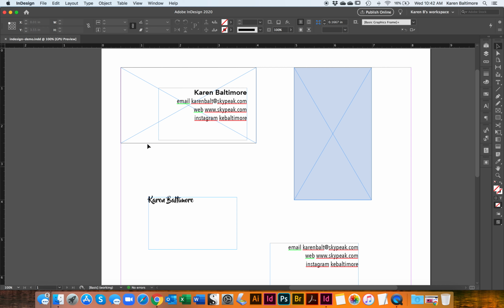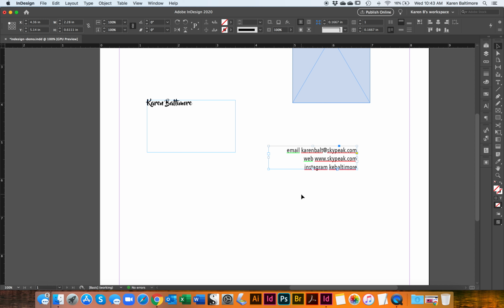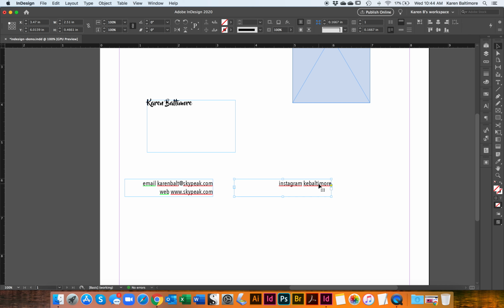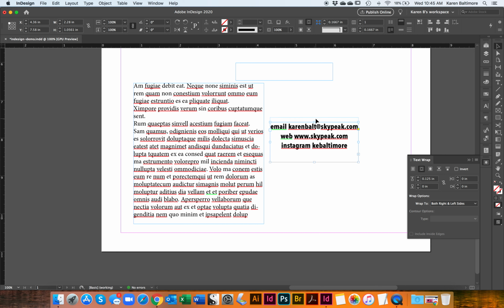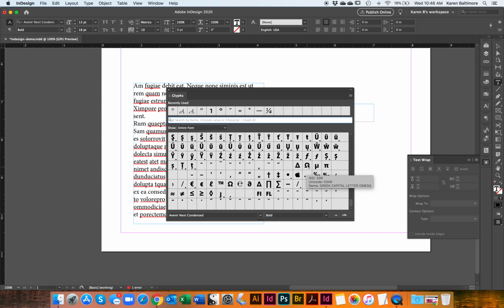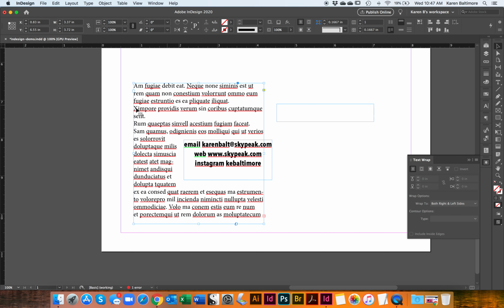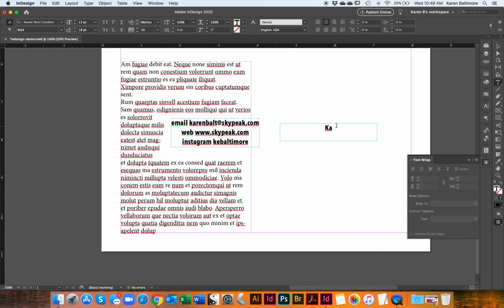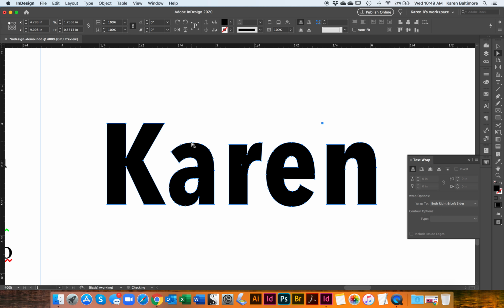InDesign – Additional text tools